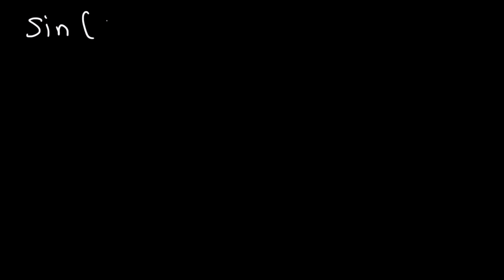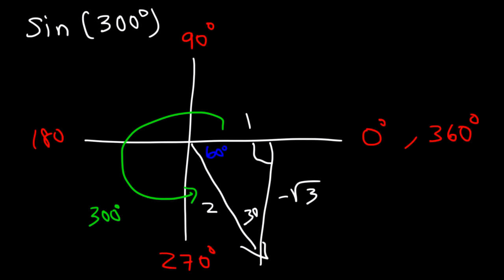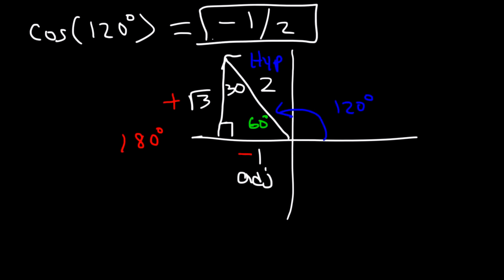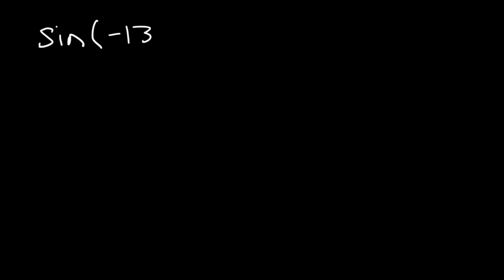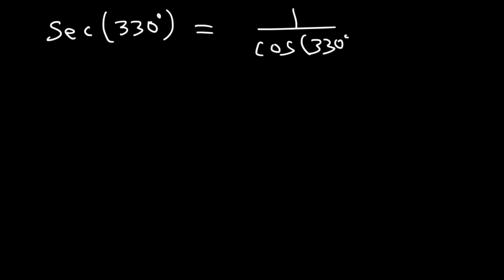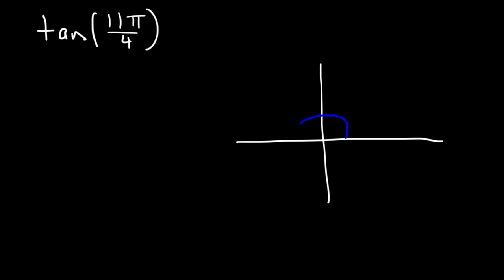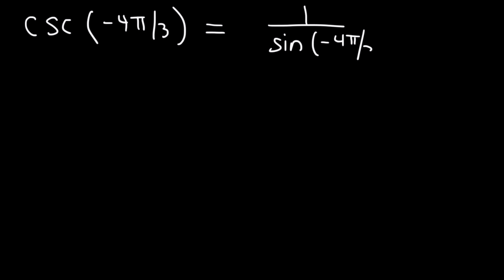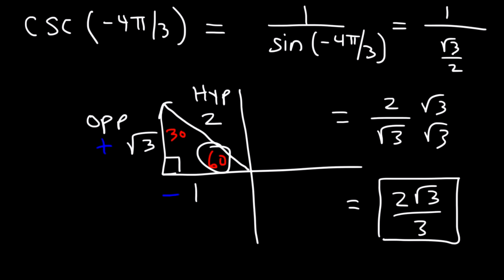How To Use Reference Angles to Evaluate Trigonometric Functions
This trigonometry video tutorial explains how to use reference angles to evaluate trigonometric functions such as sine, cosine, tangent, secant, cosecant, and cotangent with positive and negative angles in radians and degrees..  You need to have a good understanding of right triangle trigonometry, SOHCAHTOA, 30-60-90 triangle and the 45-45-90 triangle.  This tutorial contains plenty of examples and practice problems.